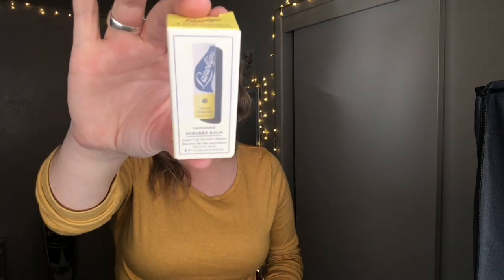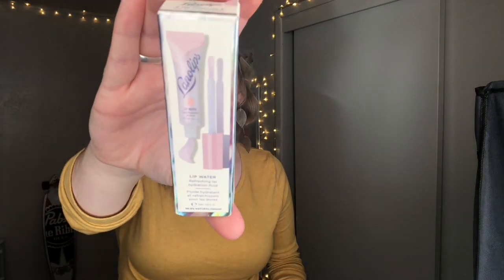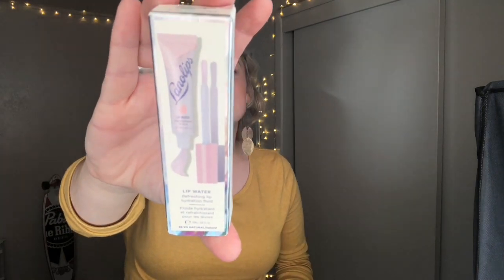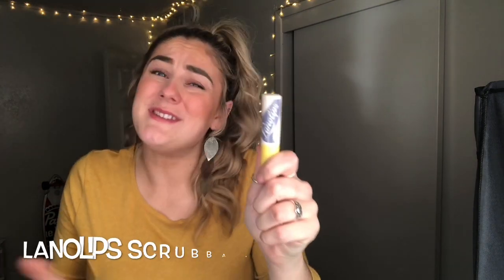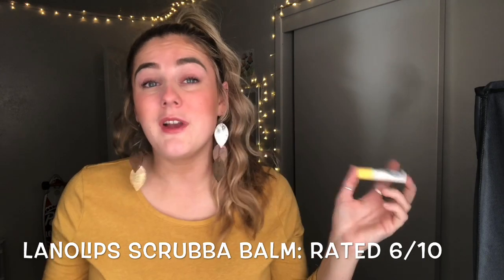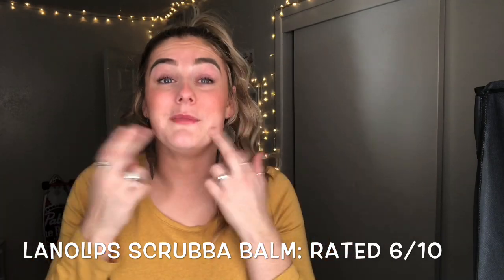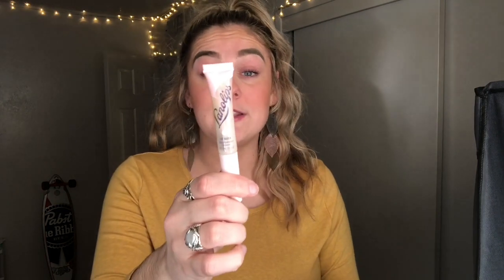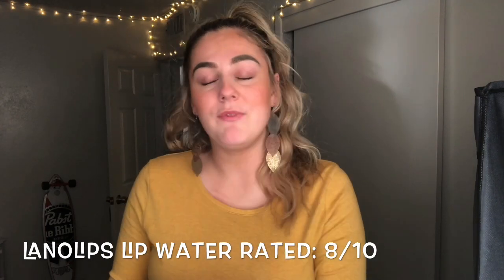NonToxic 2020 Lanolips Product Testing/Review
PRODUCT RATING INCLUDED IN VIDEO! Now that it’s mid-winter, my lips have been getting really dry and starting to crack/flake. Of course hydration is key, but I also went to Ulta to find a nontoxic lip scrub. I ended up trying out Lanolips Scrubba-Balm and Lip Water.